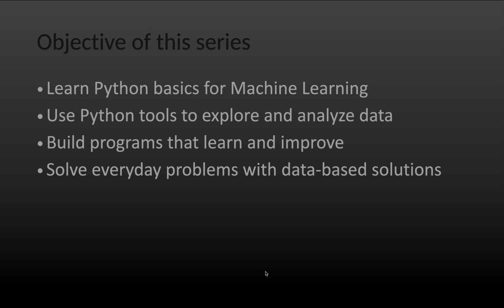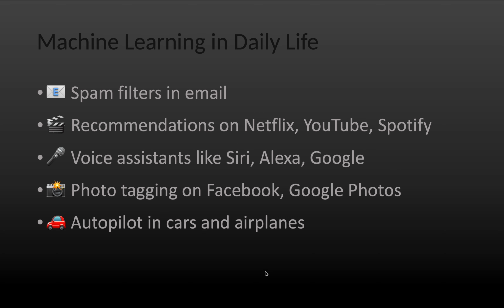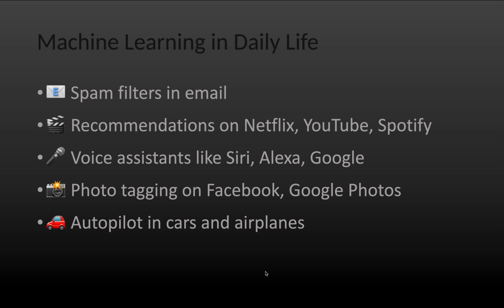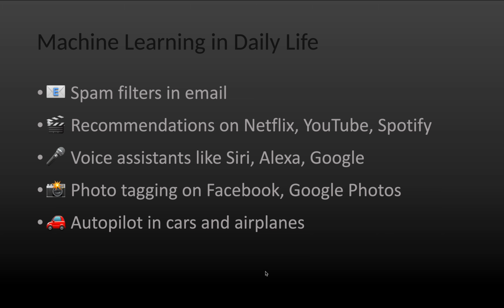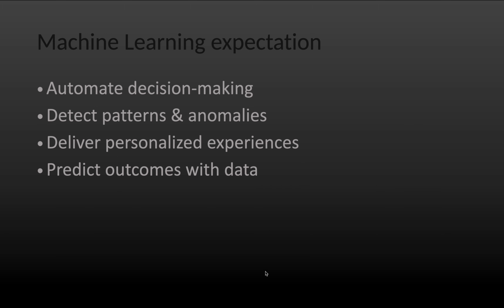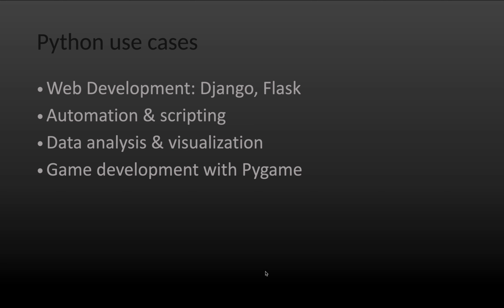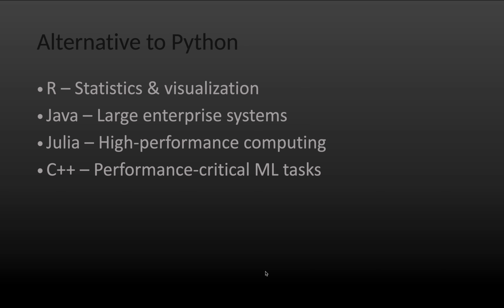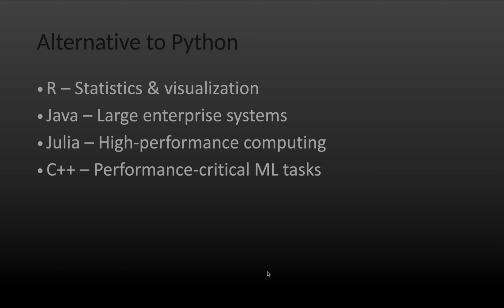Introduction to Python for Machine Learning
Welcome to your first step into the world of Machine Learning! In this video, we'll introduce the Python ML ecosystem and explore why it's the industry standard for data science. We'll answer the most important questions for a developer: What is Machine Learning, and why should you learn it?

This video is the foundation for our entire series, where we'll learn ML from the ground up.